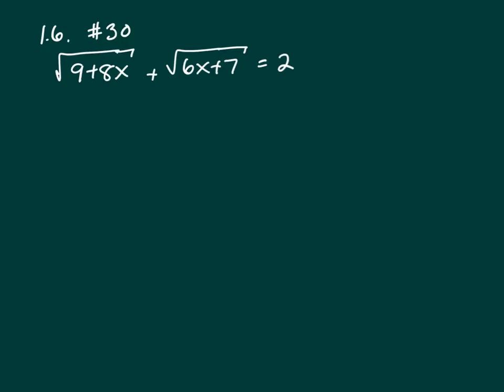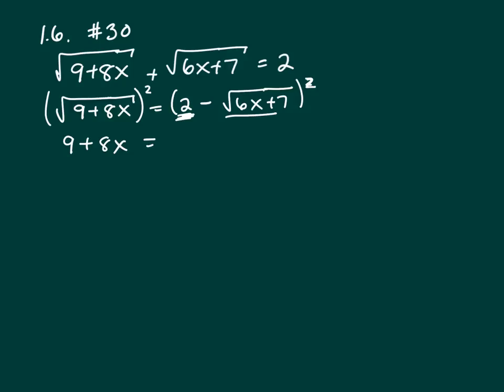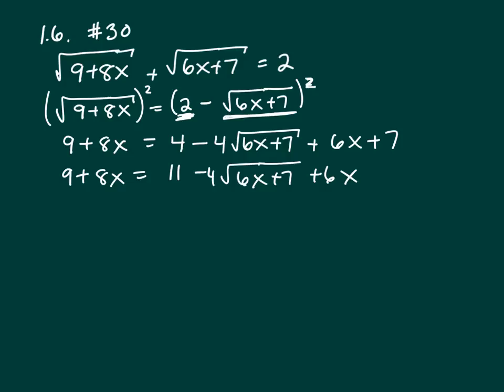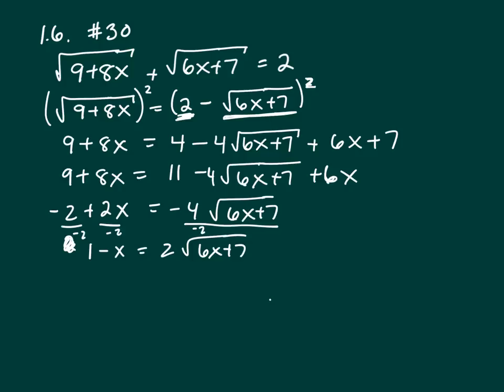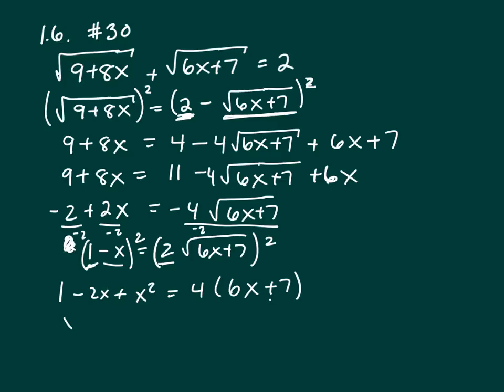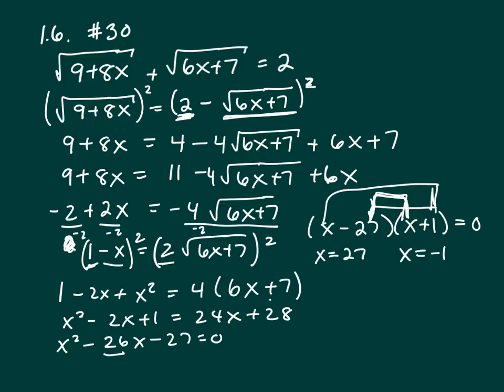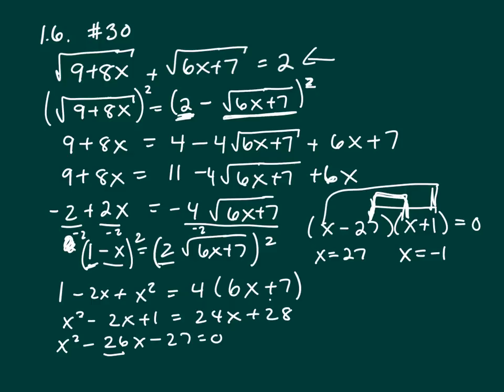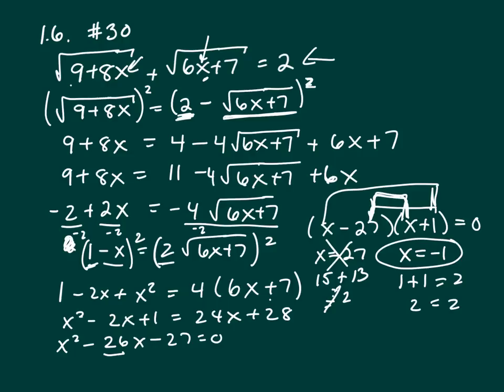1.6 #30 college algebra